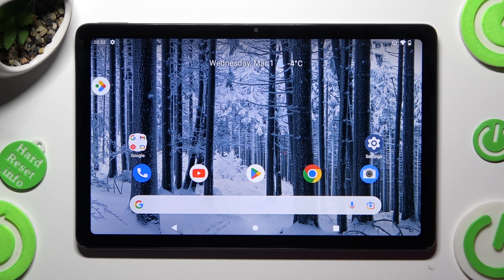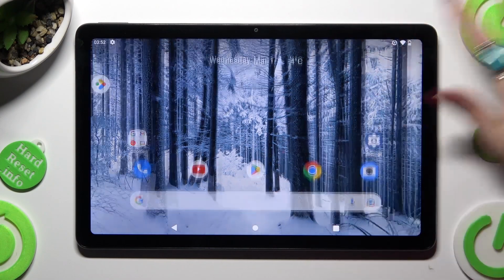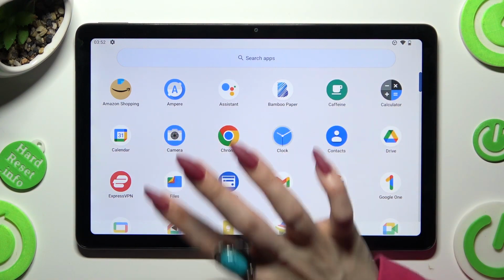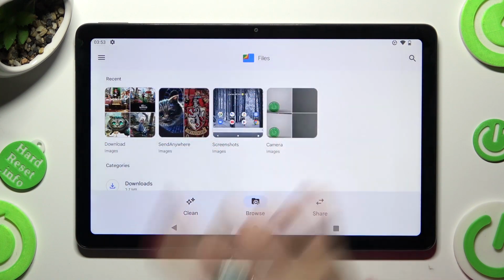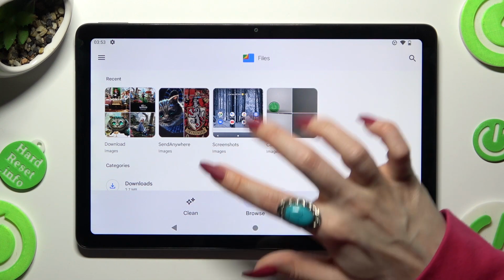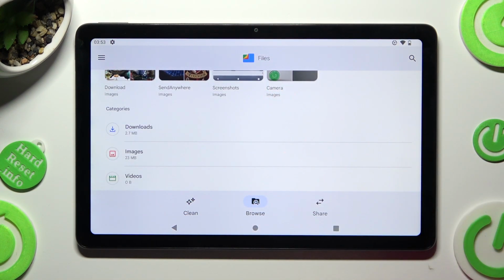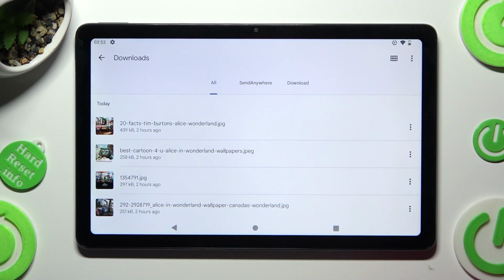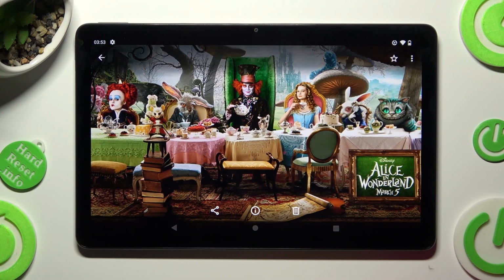How to Find Downloaded Files on NOKIA T21? - Locate Recently Downloaded Files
It is important that you watch this video if you wish to know how to find the downloaded files on your NOKIA T21! Take a look at the tutorial above and you will find out where all the downloaded files are on your device smoothly.

How to Locate Files in NOKIA T21?
How to Find Downloaded Files in NOKIA T21?
How to Locate Downloaded Docs in NOKIA T21?
How to Locate Downloaded Files in NOKIA T21?